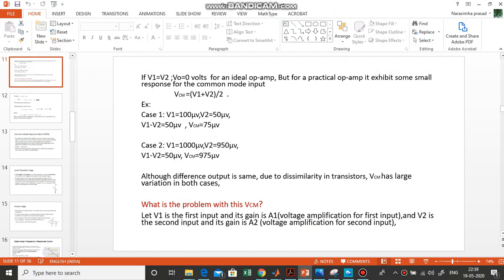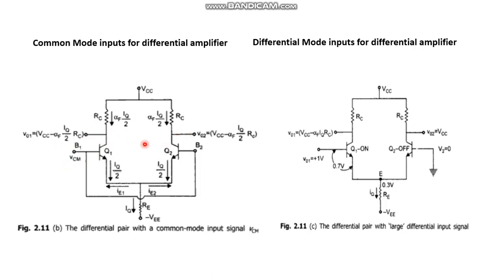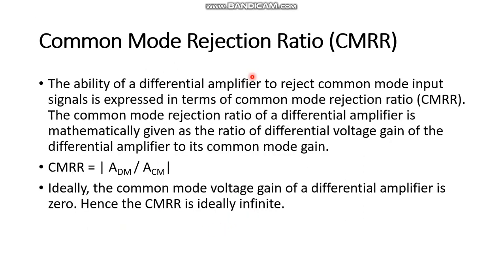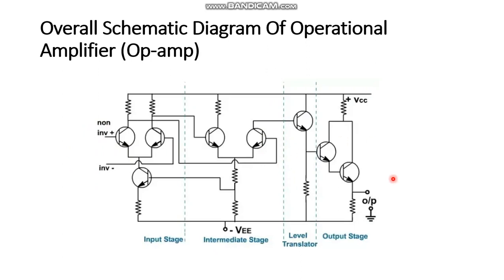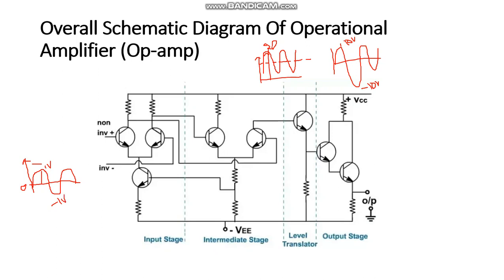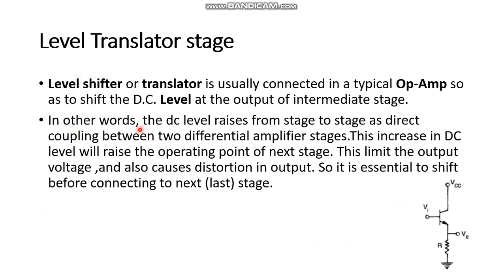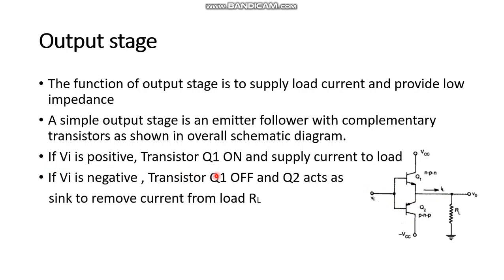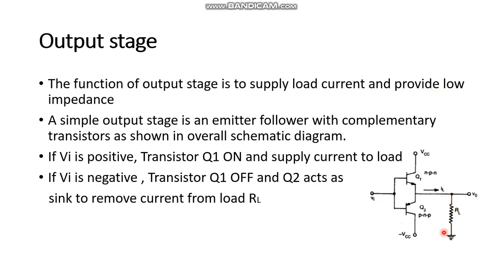opamp 3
Schematic Diagram of Opamp,Common mode gain ,Differential mode gain,Intermediate stage,level Translator,output stage,common mode rejection ratio (CMRR)